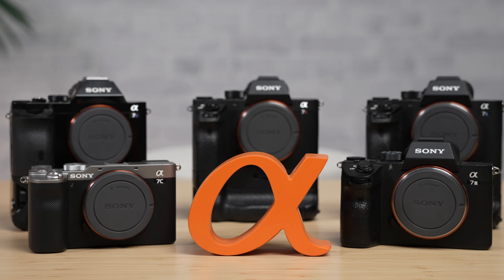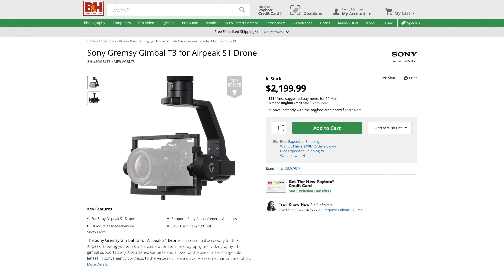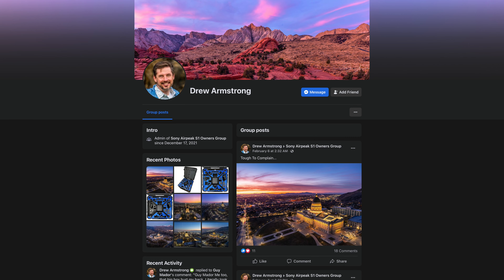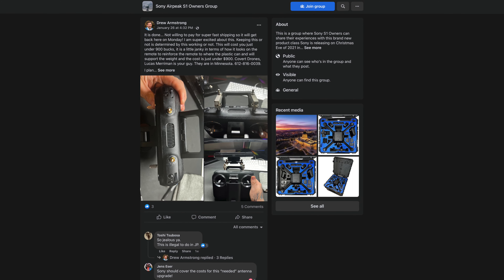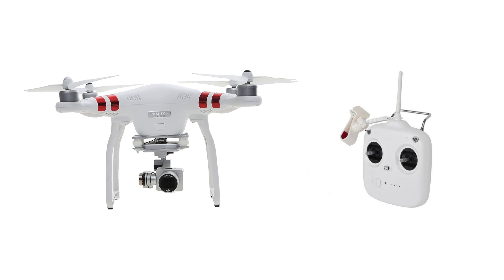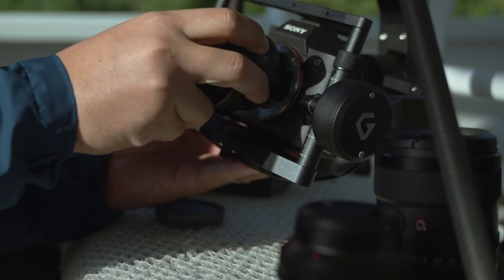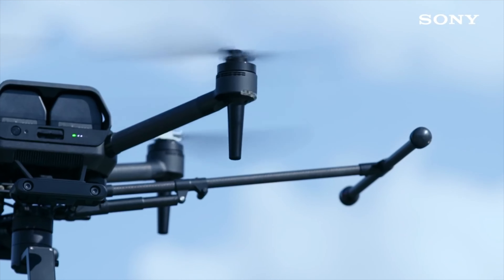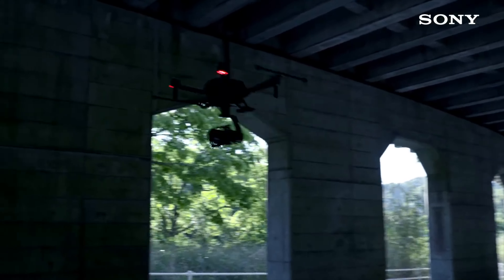The Sony Airpeak S1 is a DISASTER!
I've been researching the Airpeak exhaustively and someone has to say it... This thing is a disaster. In this video I talk about the reasons why.